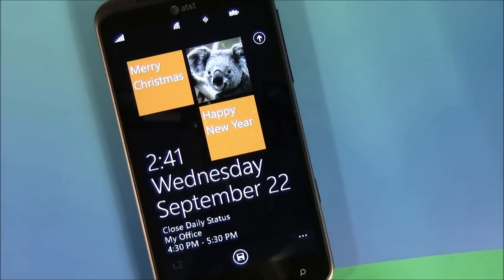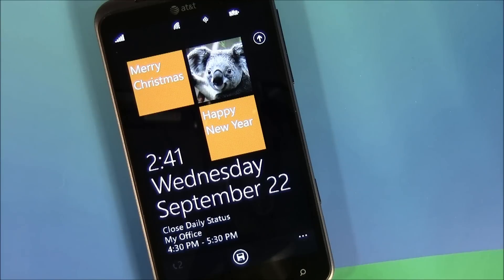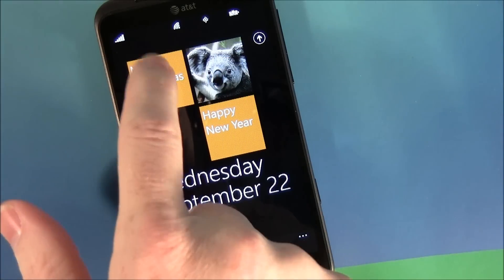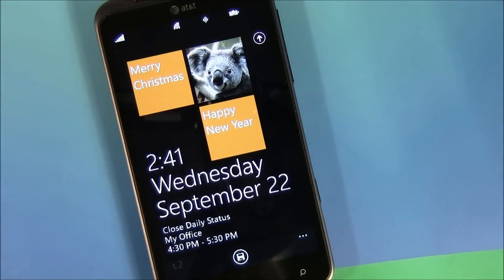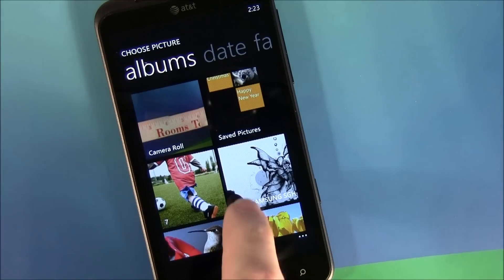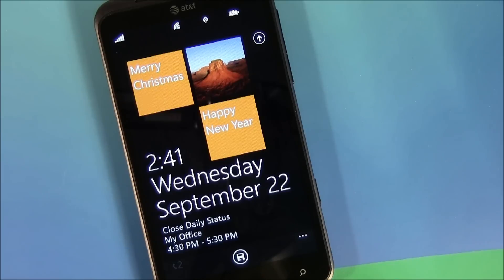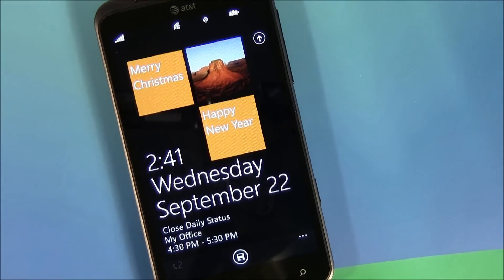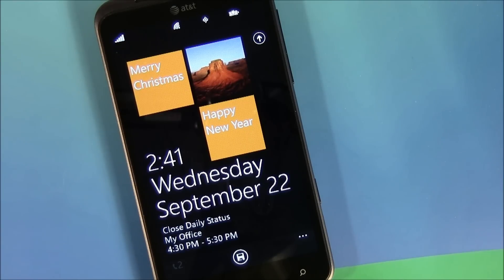Metro Lockscreen Creator App Review